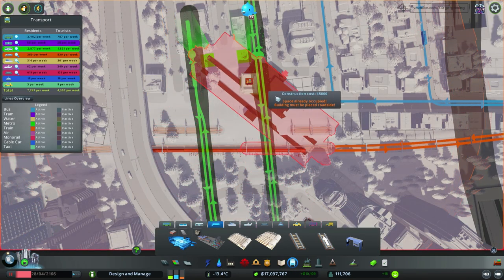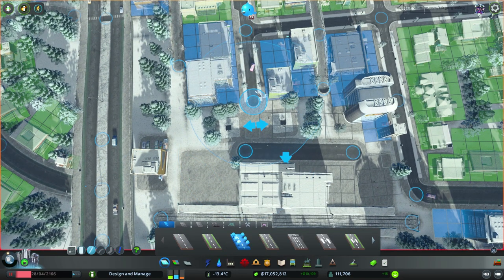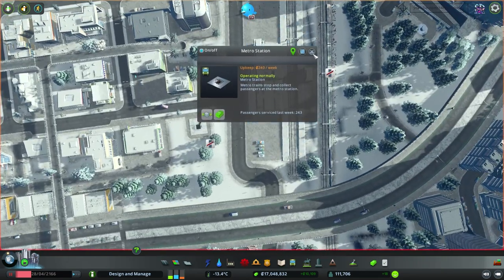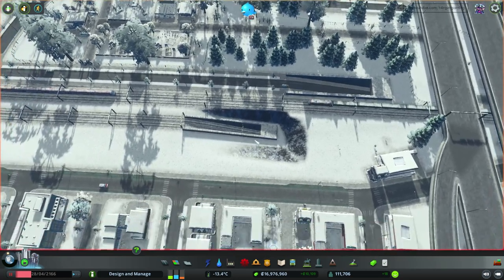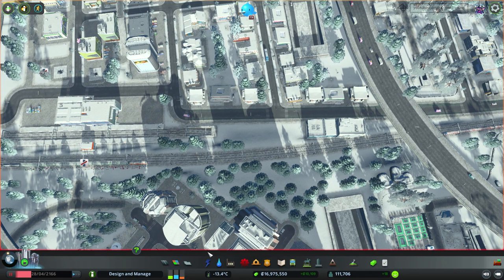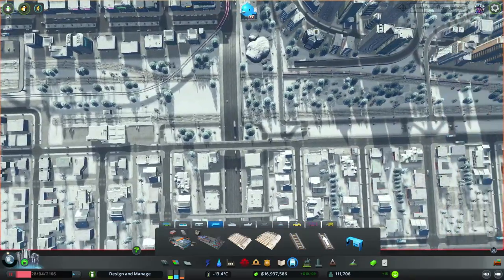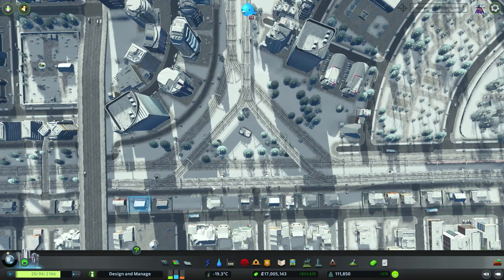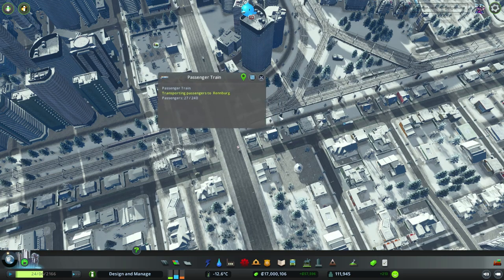How to Fix Clogged Trains | Unmodded Cities: Skylines – Design and Manage, Part 84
Going over the most problematic rails and fixing them for better train traffic flow. This is part 84 of my unmodded Cities: Skylines series – Design and Manage: "How to Fix Clogged Trains".

'Design and Manage' is a Cities: Skylines let's play series that focuses on what are for me two core aspects of the game: Design (eye candy, aesthetically pleasing layouts, road systems and districts) and Management (earning a positive income while providing all necessary services to maintain a functional city and a healthy traffic flow).
This series is played without mods.
Main DLCs installed: After Dark, Snowfall, Natural Disasters, Mass Transit, Green Cities, Parklife, Industries.

'Energy'
'Straight'